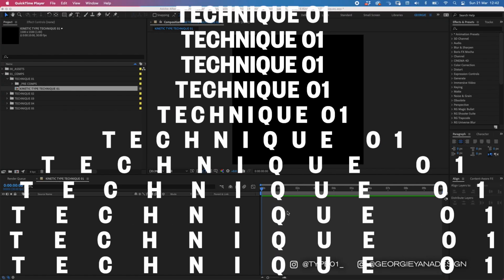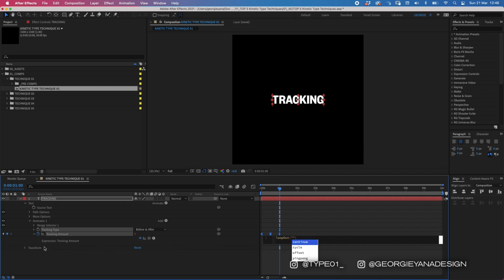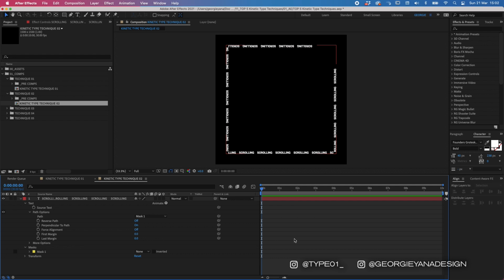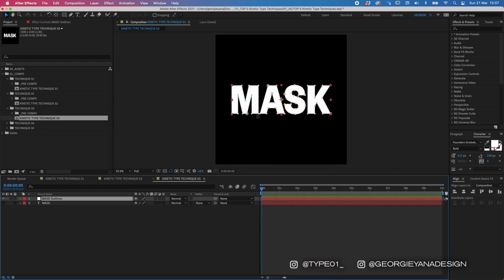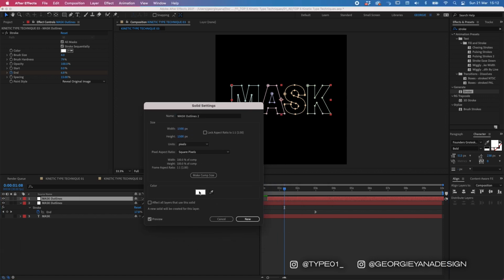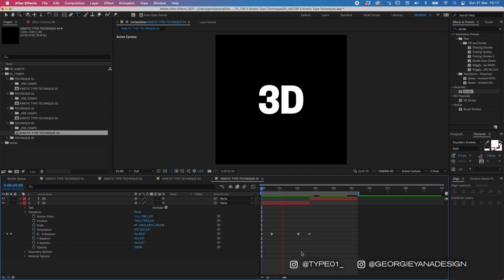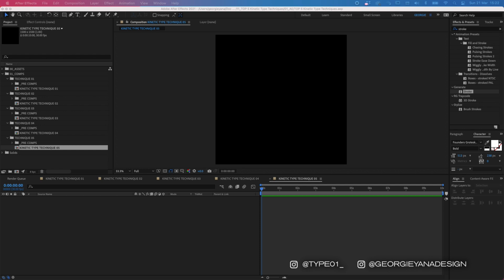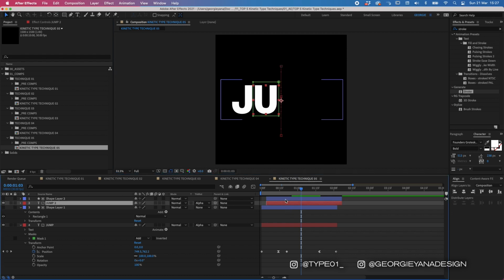Top 5 Typography Techniques in After Effects | Kinetic Type Tutorial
In today's video I team up with Type01 to bring you my Top 5 typography techniques in after effects. In this kinetic type tutorial I will be showing you:

1 - How to animate typography kerning
2 - How to animate typography along a mask path
3 - How to animate strokes on text
4 - How to animate 3D typography
5 - How to animate text using Track Mattes

I'll be showing you the basics of how to recreate these typography techniques in after effects and how you can layer these up to create some interesting visual styles.

Breakdown of content
Intro - 00:00​
Technique 01 - 00:38​
Technique 02 - 05:35
Technique 03 - 10:43
Technique 04 - 15:11
Technique 05 - 21:20
Outro - 25:31

Let me know what you think of this tutorial in the comments below and if you decide to give this tutorial a go make sure you tag both myself and Type01 on Instagram and we'll re-share your work in our Instagram Stories.